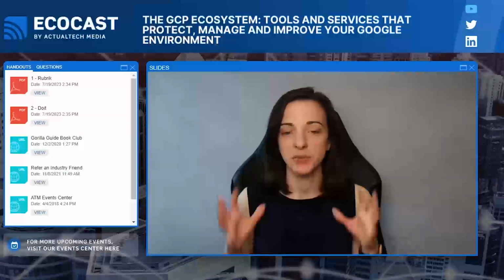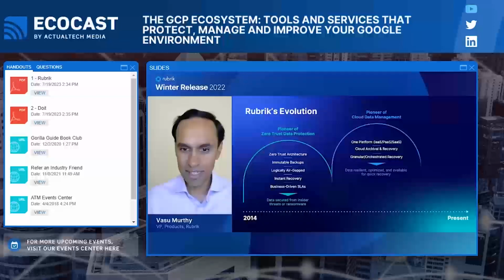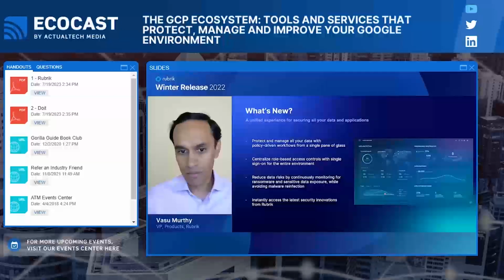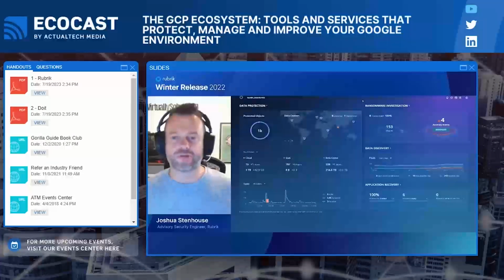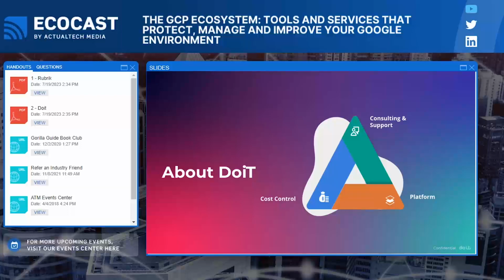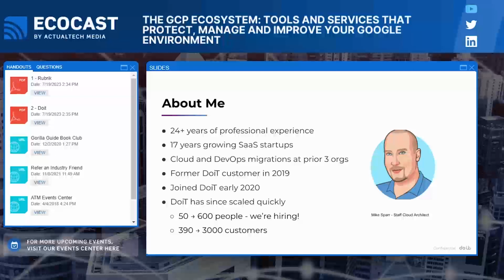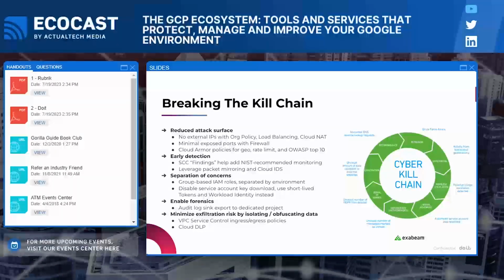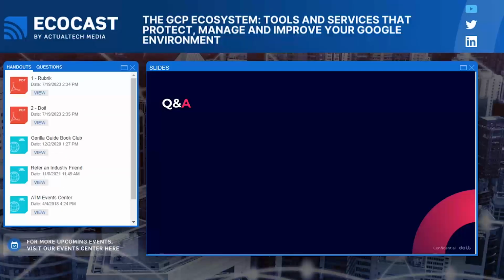The GCP Ecosystem: Tools and Services that Protect, Manage and Improve Your Google Environment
The Google Cloud Platform is improving rapidly and bringing a lot of value and functionality to the table.

But, like any of the major clouds, GCP is not a panacea. GCP has significant holes, areas where bare-boned functionality is all that’s offered, and places where Google relies on industry partners to deliver vertical or specialized functionality.

Attend this EcoCast to get a sense of where Google's cloud is fully ready for prime time, and also the areas where you'll need essential assistance from Google's growing ecosystem of partners.

You'll hear about the innovative solutions that you need to protect, manage, or otherwise improve the experience of the Google environment.